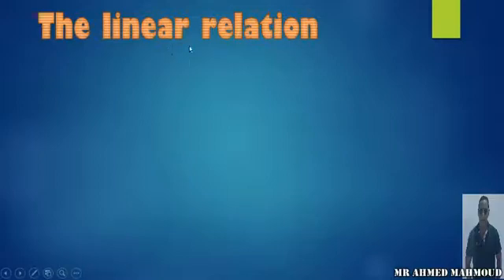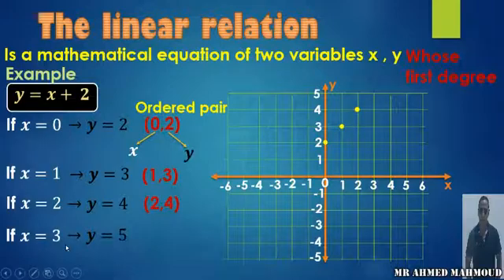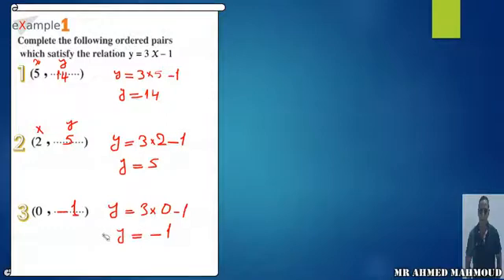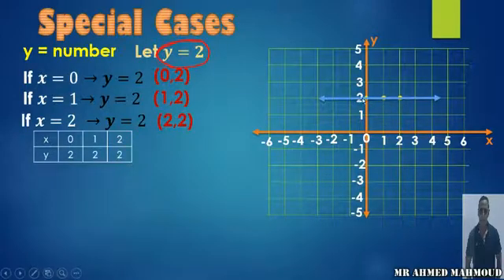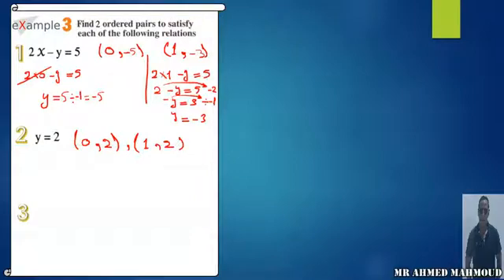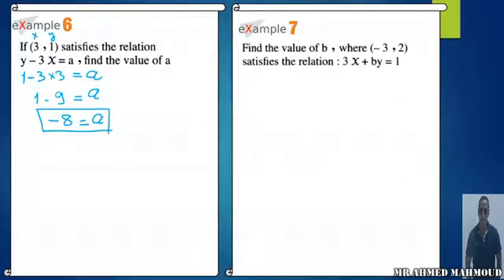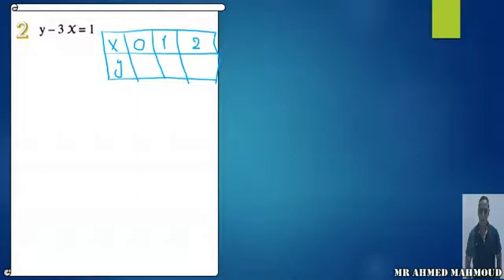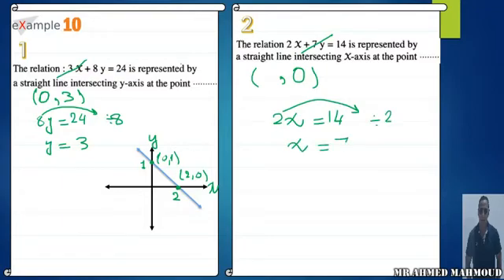Algebra 2nd prep 1st term unit 2 lesson 1 Linear Relation between two variables